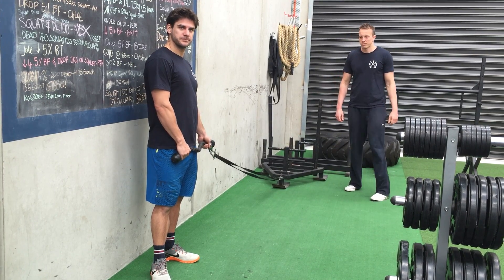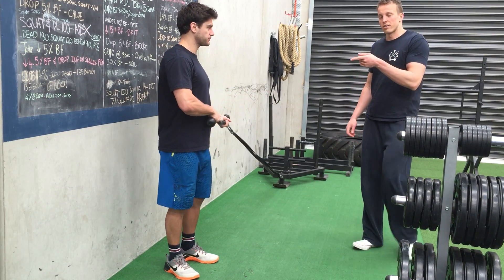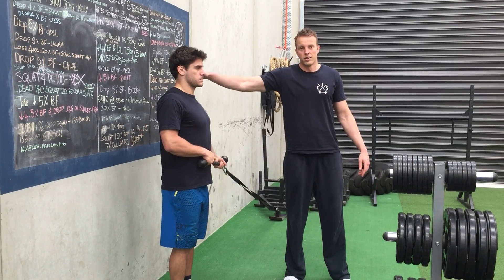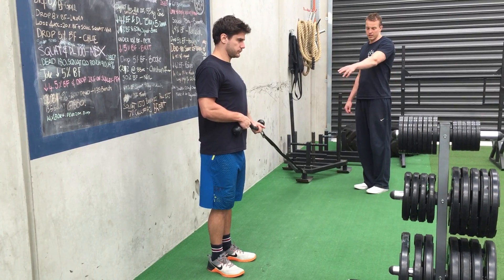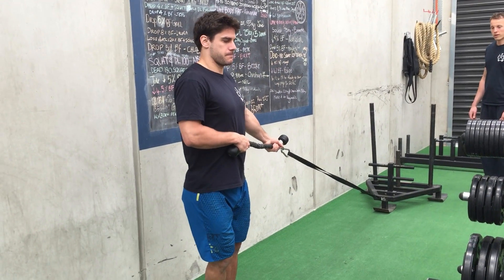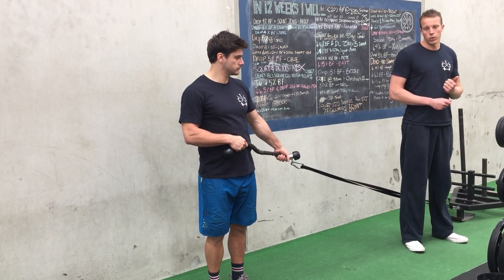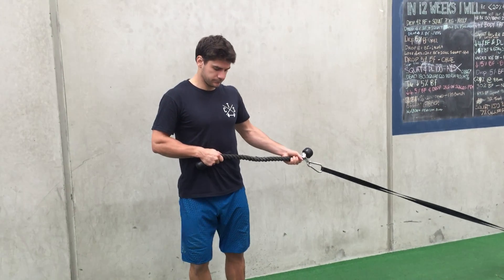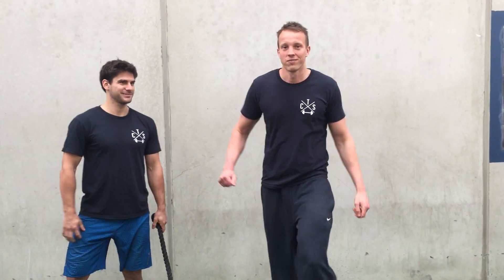Lateral Sled drag